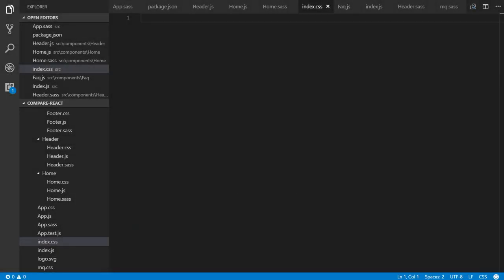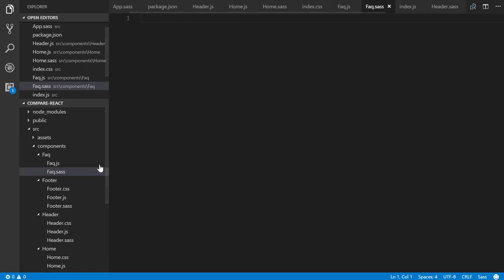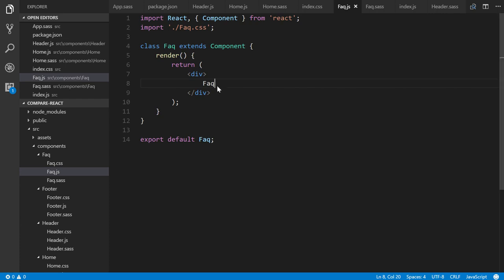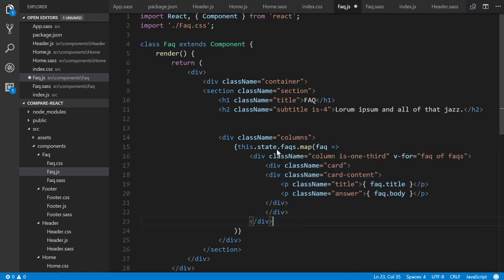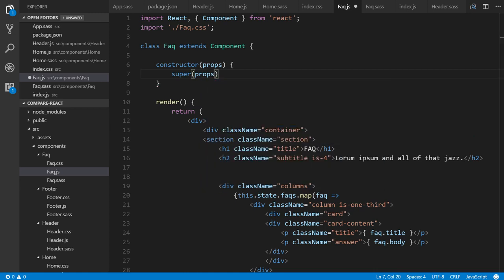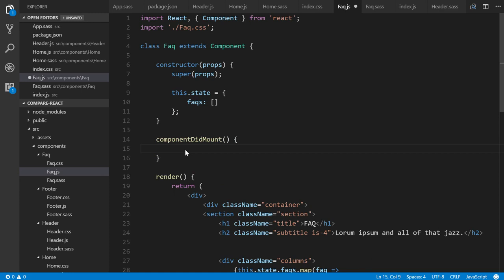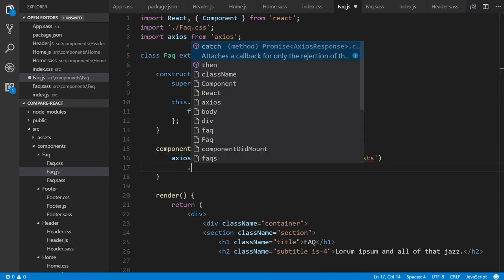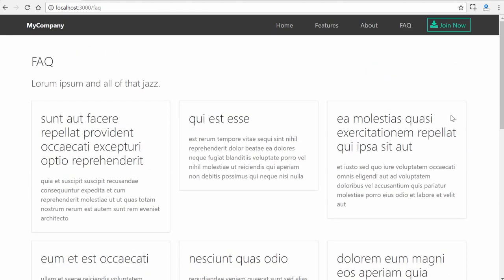React js FAQ Page #24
In this video, we will structure the FAQ page and use Axios to fetch data from an API.